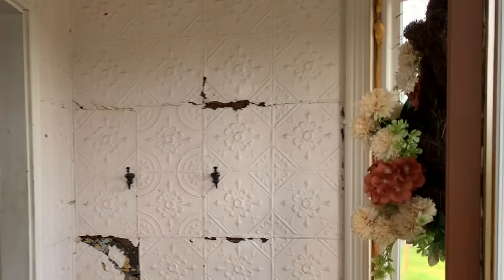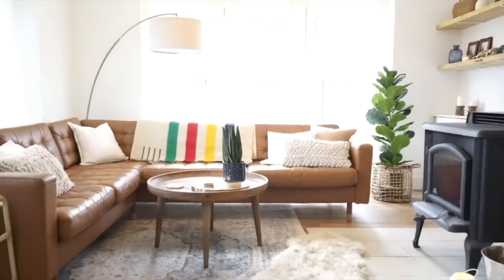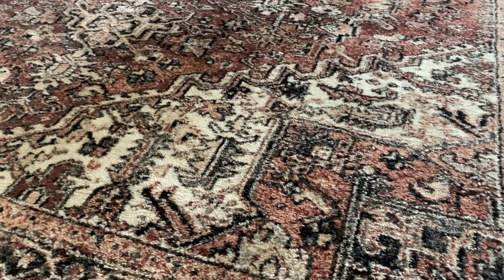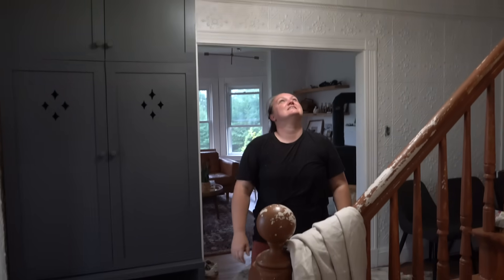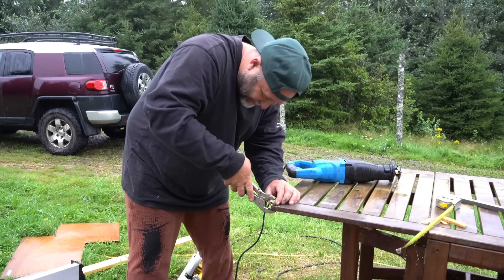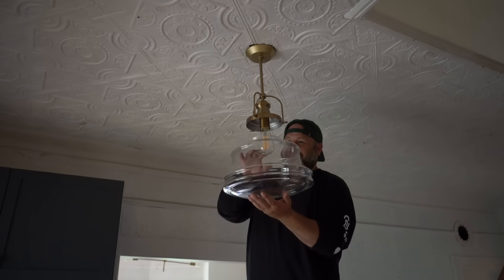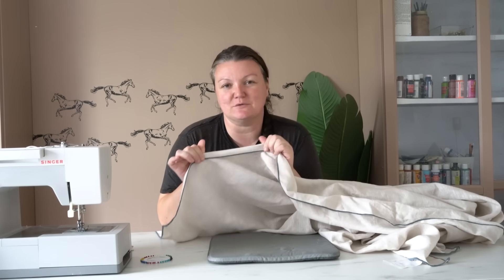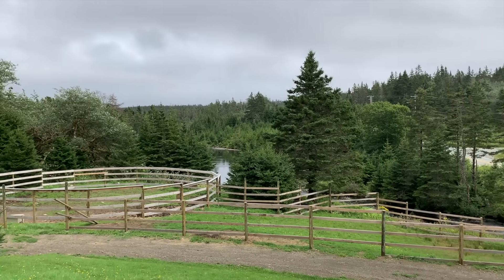Small Entryway & Hall Makeover (+Living Room revamp) *124 YEAR OLD HOME*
smallentry dopaminedecor upcycle trashtotreasure farmhouse livingroomdecor Our home makeovers continue while we work on the entryway + front hallway + living room refresh
We upcycle, thrift & use all scrap materials to DIY our way through the home renovation. During this video I showcase a new textile for the living room, sew DIY cafe curtains made from a thrifted tablecloth, and revamp rods and rings for the curtains to hang on in the front bay windows.